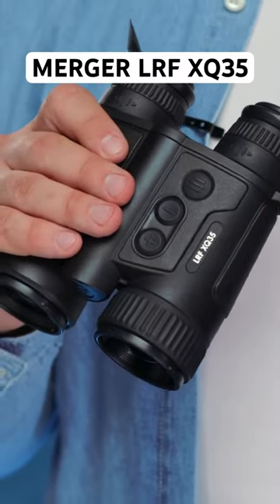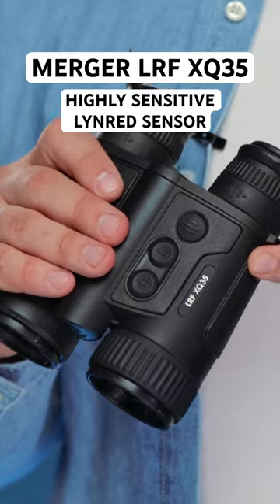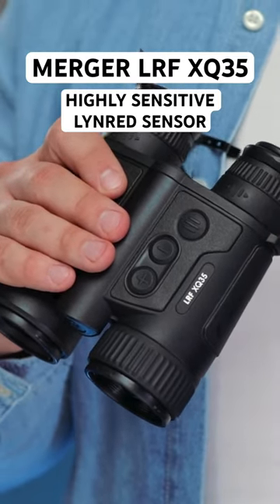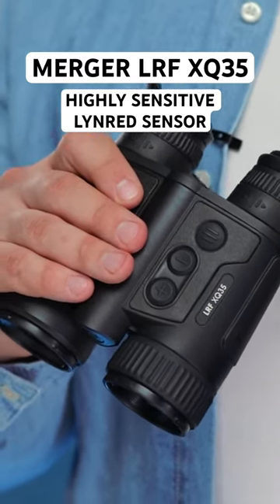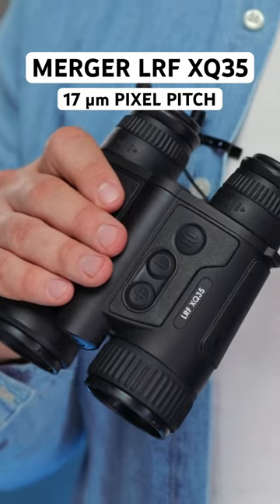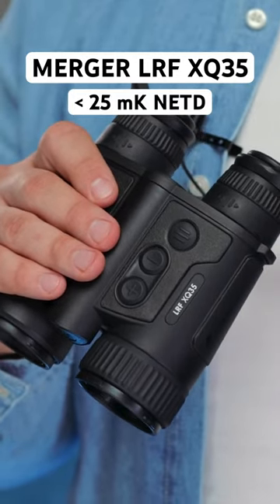NEW IN! Pulsar Merger LRF XQ35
Meet the Pulsar Merger LRF XQ35 – compact thermal imaging binoculars.